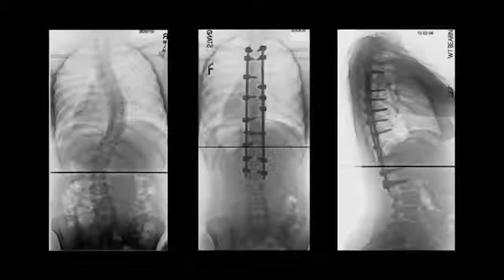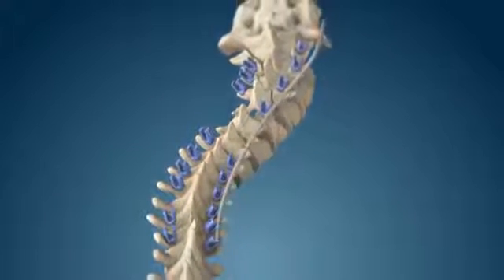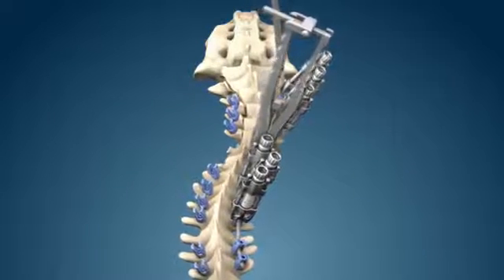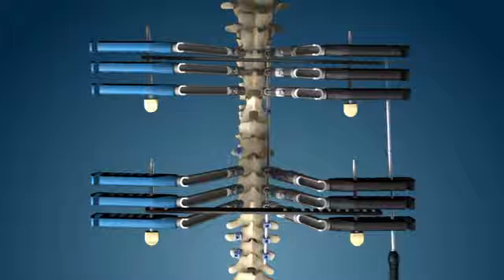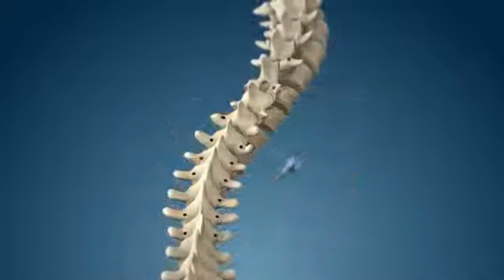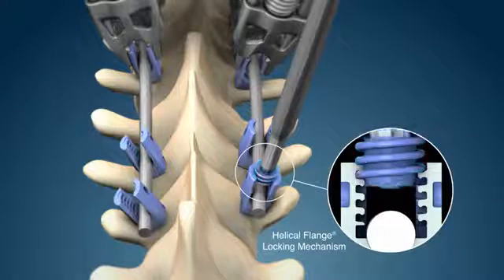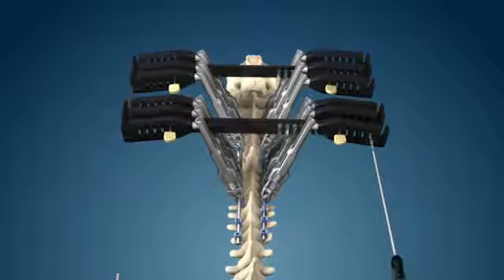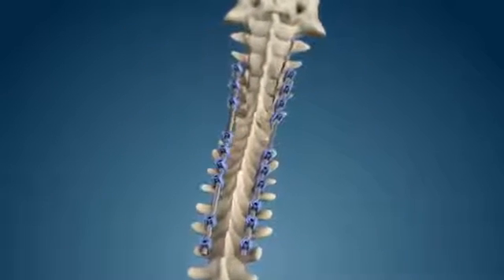Zimmer Biomet: Polaris DeRoduction Animation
All video parts are of the sole property of Zimmer Biomet